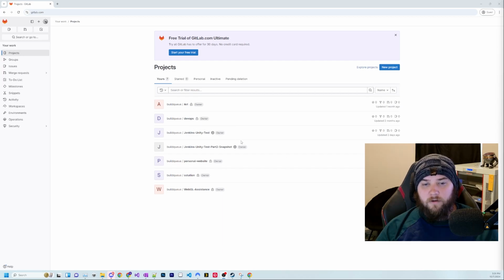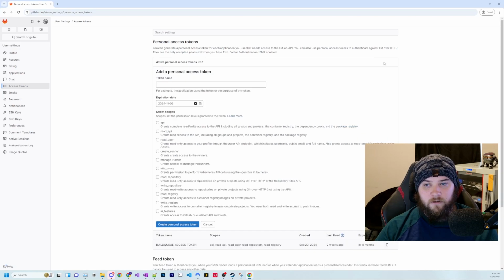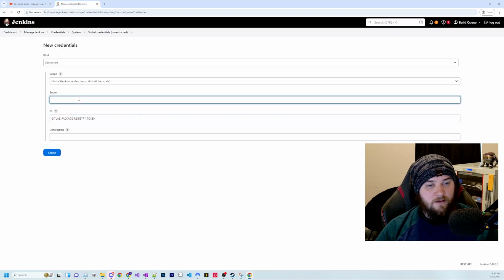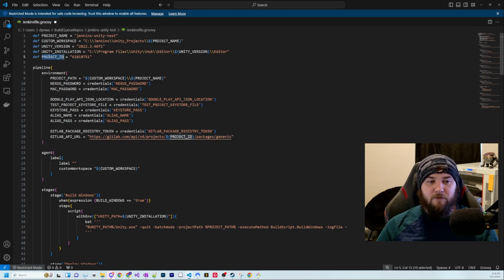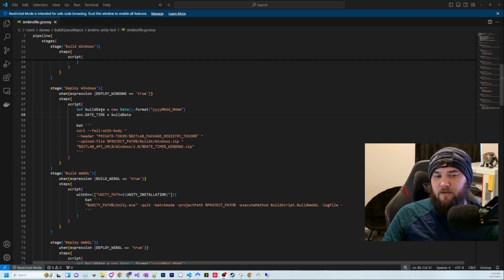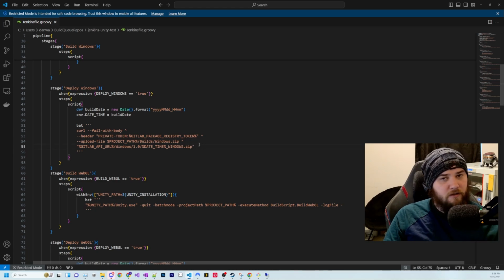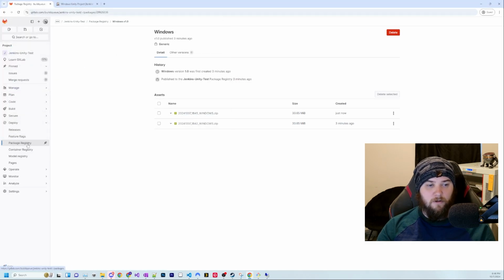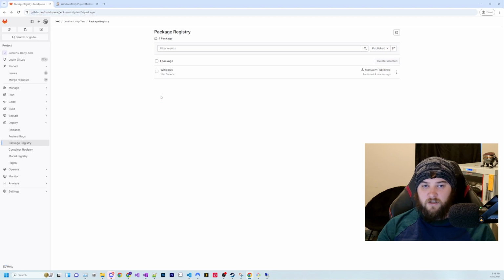Exporting JENKINS artifacts to a GITLAB package registry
A showcase of how to export artifacts directly to Gitlab Package Registry from Jenkins.

Track: Wonderputt Rescore - Ozone Limit Master
Owner: Jonathan Gilmer